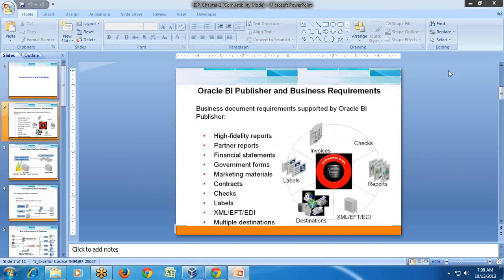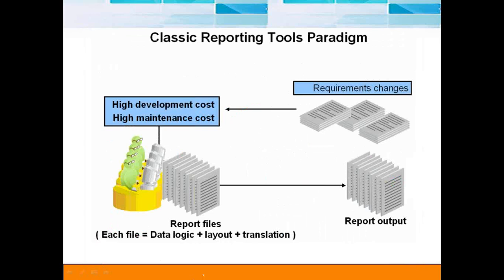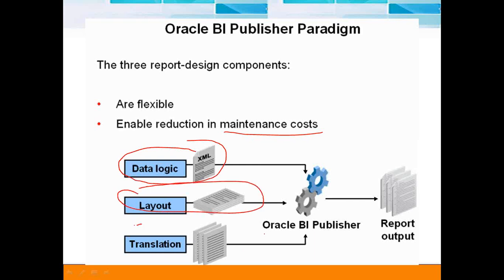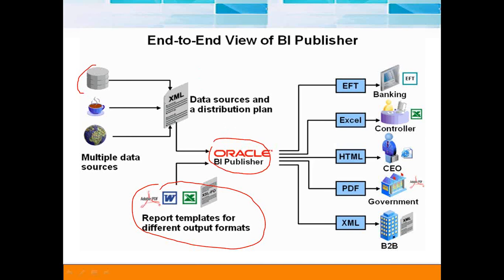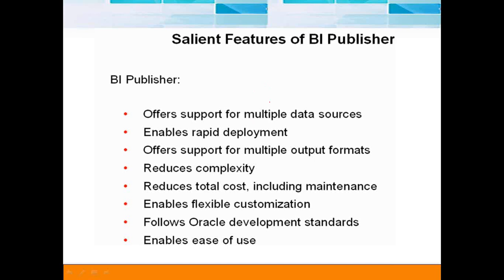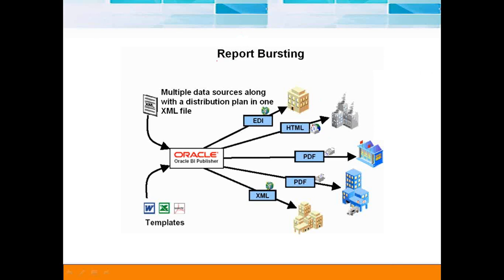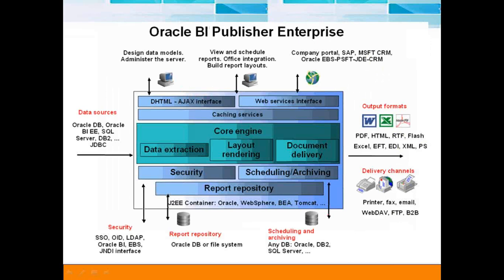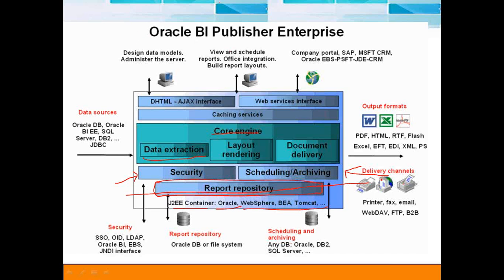BI Publisher Intro (Concept)